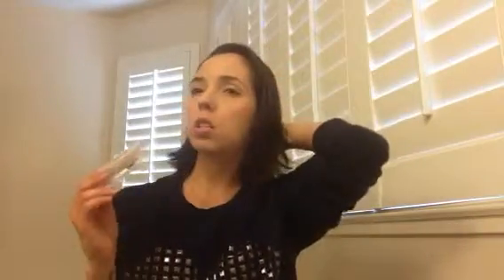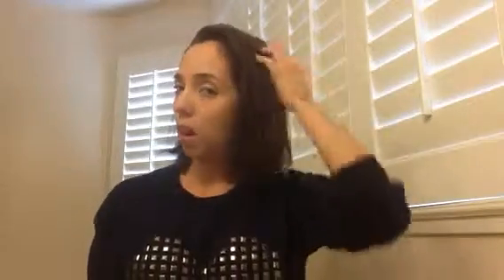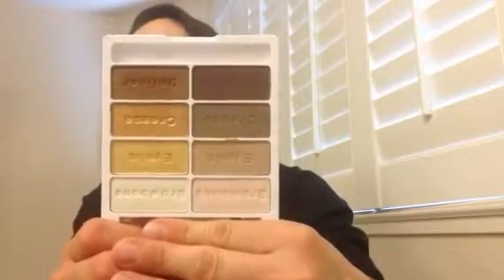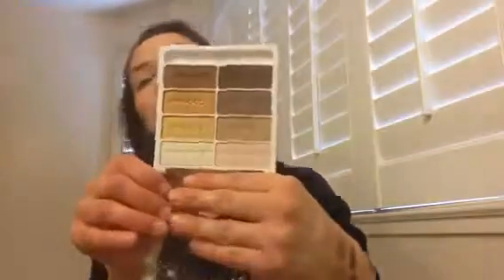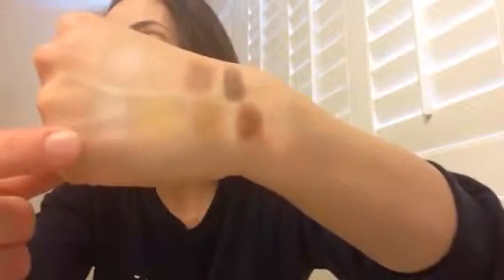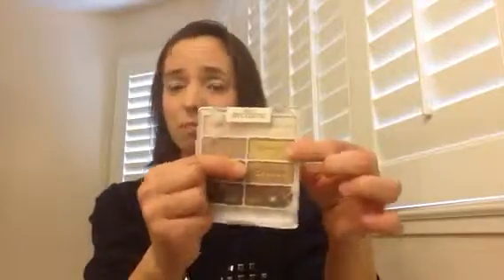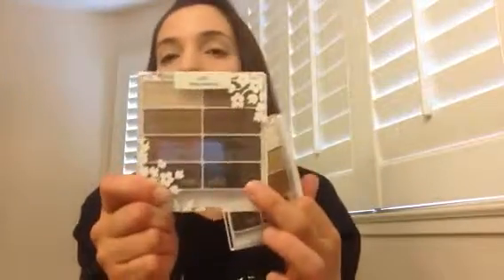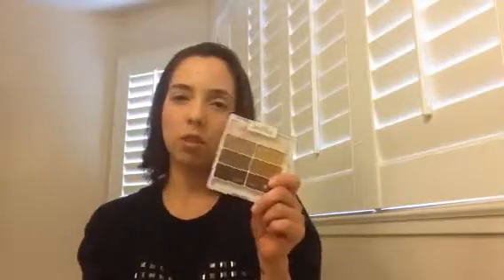Review & swatches : Wet&Wild LE "Walking The Red Carpet" Pa